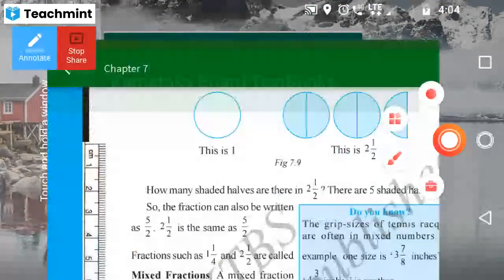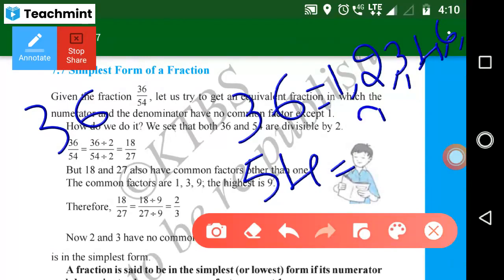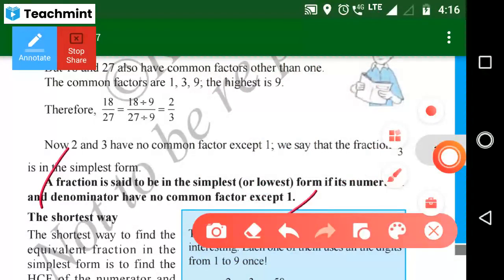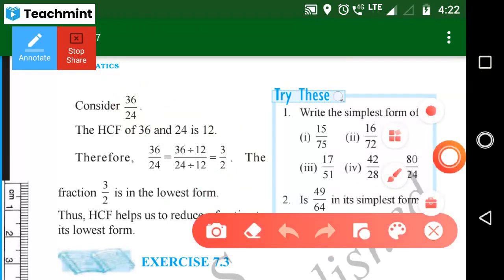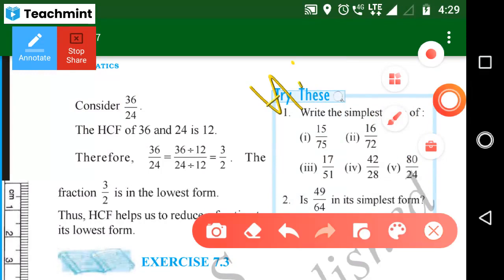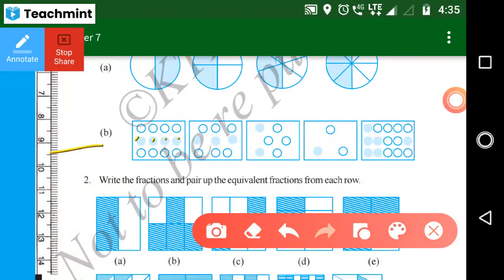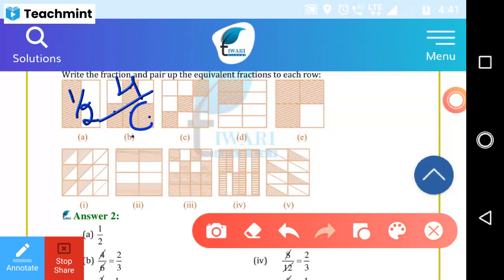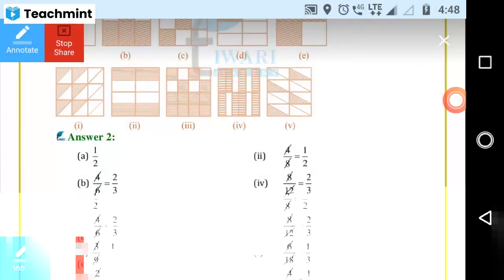6th Maths#Fractions#7.3 part-1#Cbsc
Please find my classroom details below :
Classroom Name: 6th Online Class
Subject: Maths
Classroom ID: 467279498